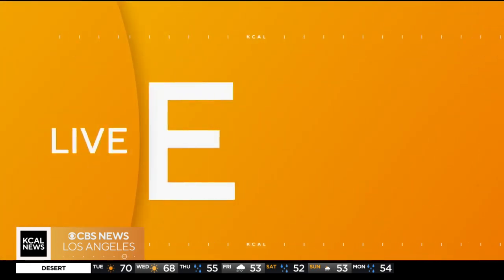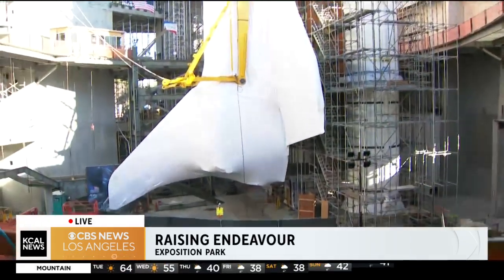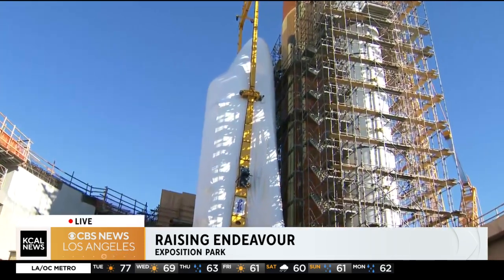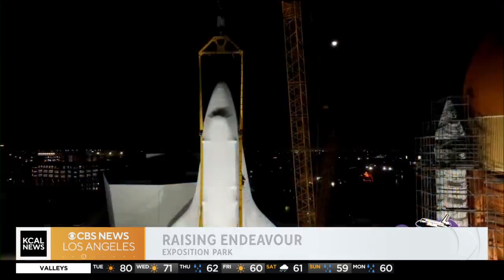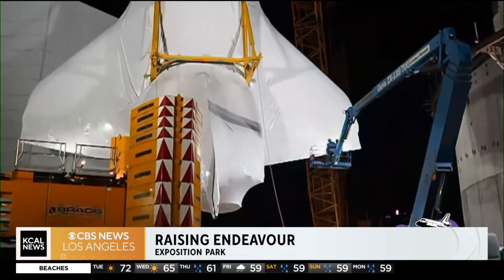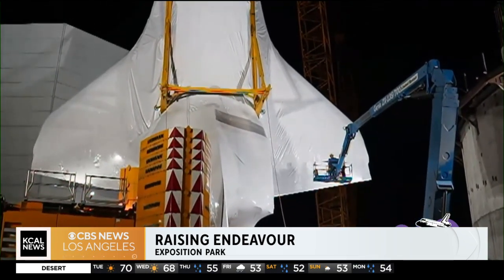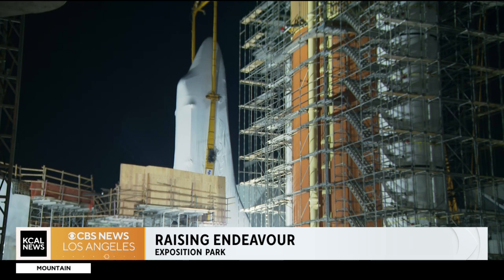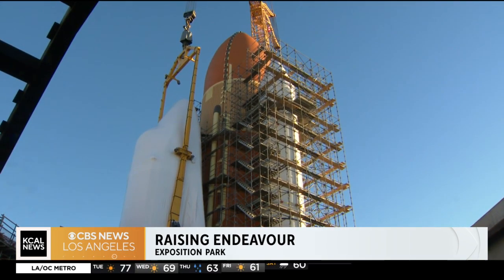Endeavour shuttle lifted into final upright display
The space shuttle Endeavour completed its final flight on Tuesday, as California Science Center crews hoisted the retired orbiter into place at Exposition Park. KCAL News reporter Rick Montanez has the latest.